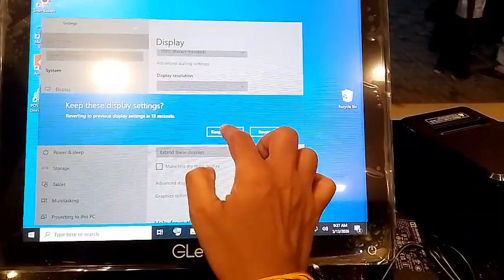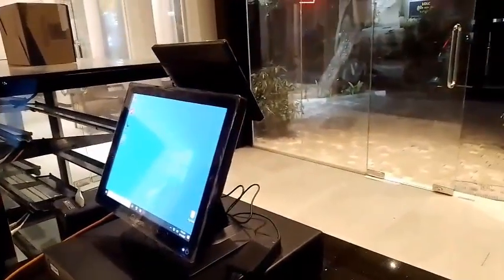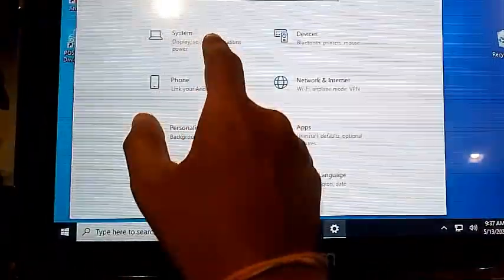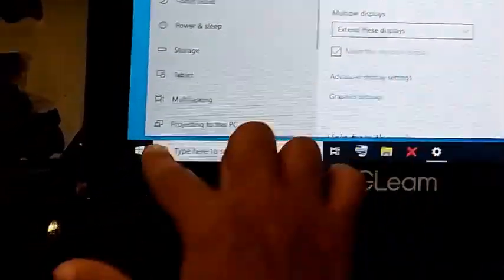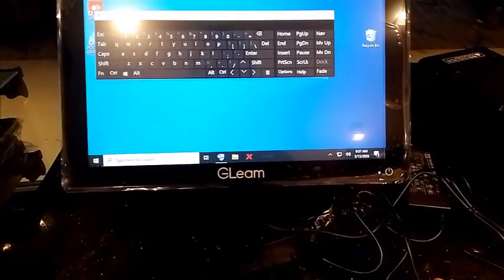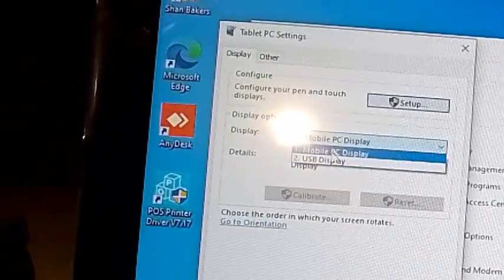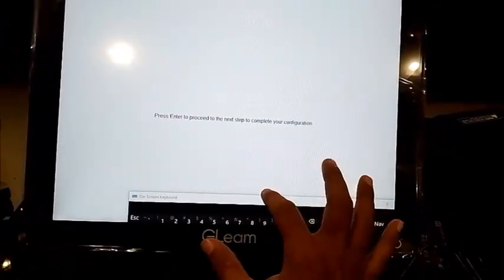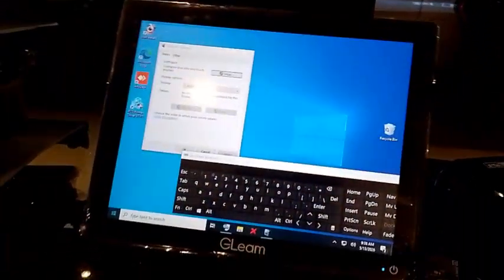How to solve touch not working problem when select 'Extend these displays' in Touch Dual Terminal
In this video I show you, how to solve touch not working issue when selecct 'Extend these displays' in main display of  Touch Dual Display Terminal. Watch this video.